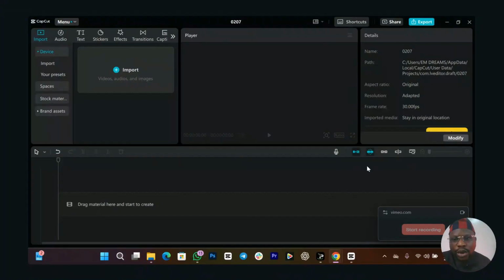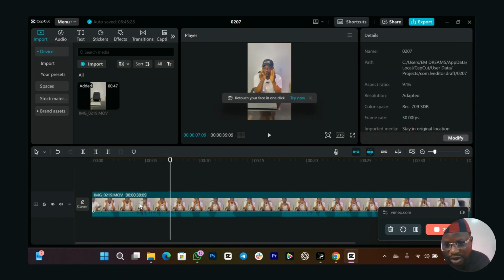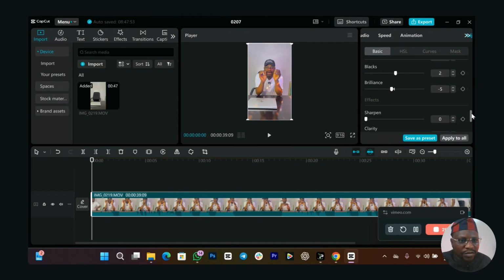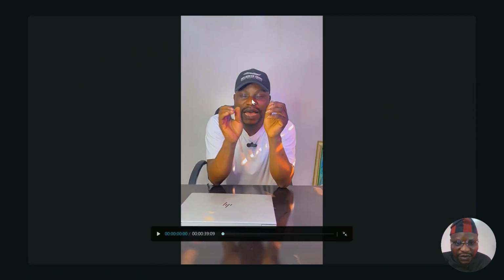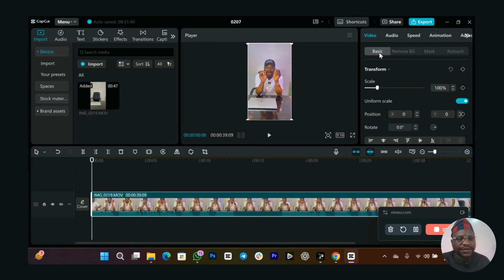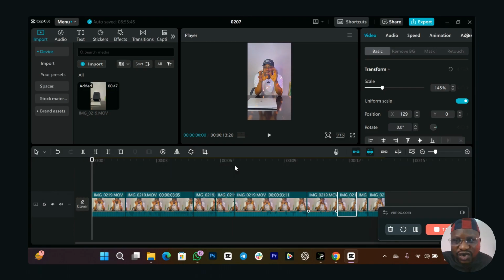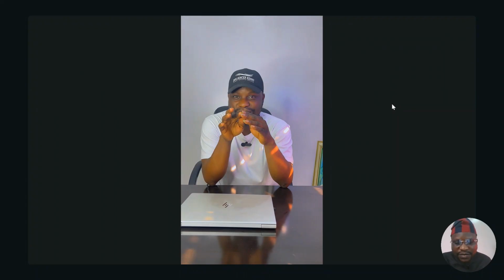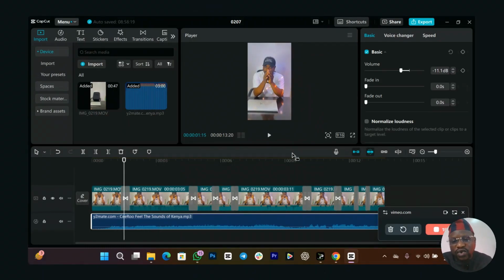Top 5 Essential VIDEO EDITING Tools Every Enthusiast Needs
Looking to up your video editing game? Check out our top 5 essential video editing tools every enthusiast needs to create professional-looking videos!